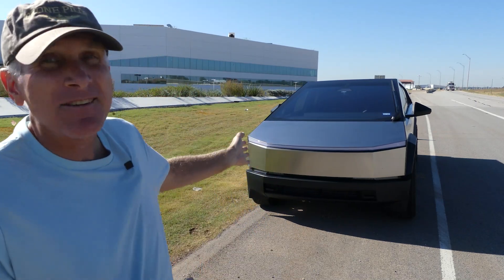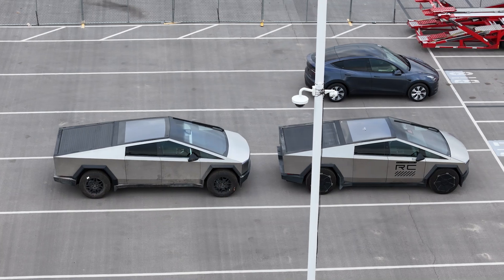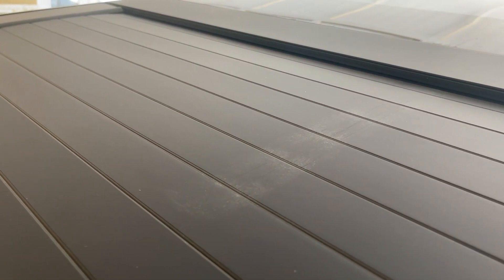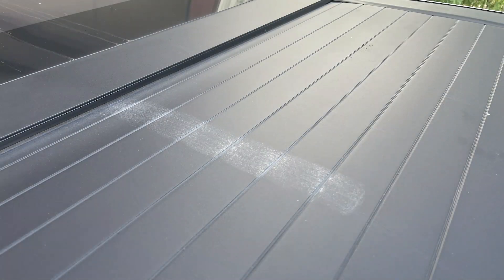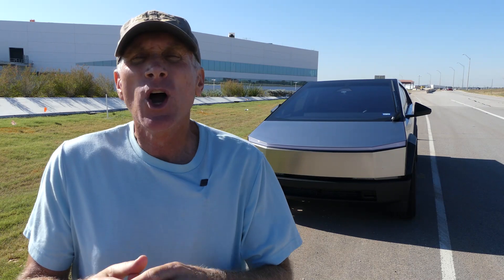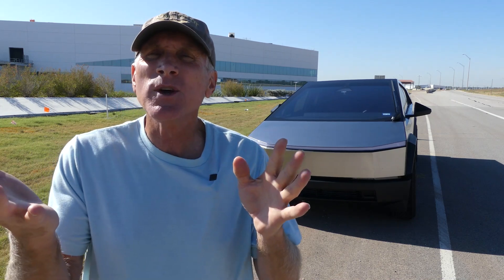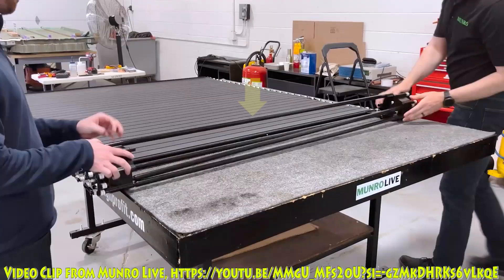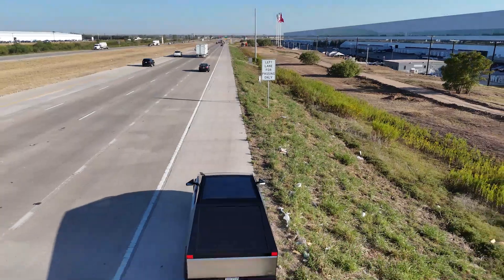Cybertruck Tonneau Cover Mechanism failure & replacement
I recently had my Cybertruck Tonneau cover replaced (under warranty) because of a mechanical issue which was causing deep scratches & a 5 Cm by 30 Cm mark on the top center of the cover.

Mechanically, the cover worked and operated correctly, but the marring of the surface was getting noticeably worse, so I essentially stopped using it while I figured out the repair.

As it happened, I was at the Giga Texas factory for a tour in early July, & while I was there, I talked to some members of the Cybertruck team & I mentioned this issue. I also mentioned I had noticed similar issues with early Release Candidate (RC) versions of the Cybertruck around the factory & that I thought it might be related.

They looked at my cover, took images & measurements. They told me I should get a service appointment & have the entire cover replaced. So, I set up an appointment with my Tesla Service Center in San Antonio & recently had the work completed.

The problem turned out to be one of the rods that run along the width of the cover & is part of the retracting mechanism. There is supposed to be a NVH (Noise, Vibration & Harshness) pad to prevent this from happening, but apparently one of these rods had a bend in it & this was causing the scraping and delamination as the cover retracted and then extended.

For illustration, I used a few video clips form Munro Live when they disassembled the Tonneau cover as part of their Cybertruck series of videos.

The solution was a complete Tonneau cover replacement, which was done (under warranty) & now it seems to be rectified.

I am not sure how many might have a similar issue, but I hope you find this video helpful.